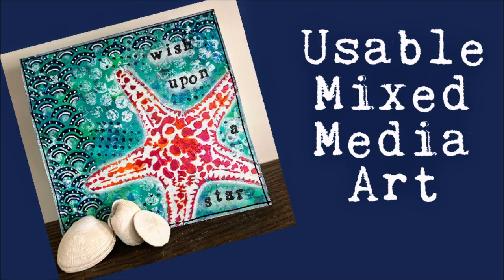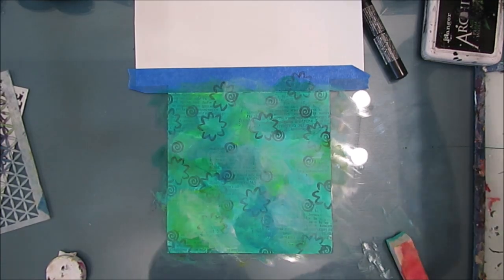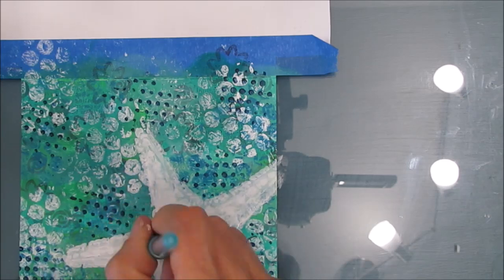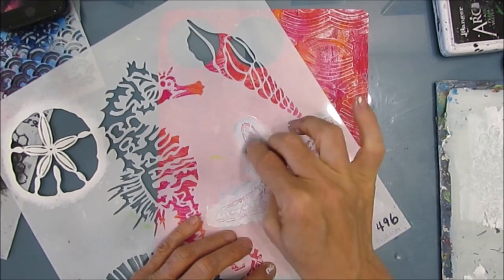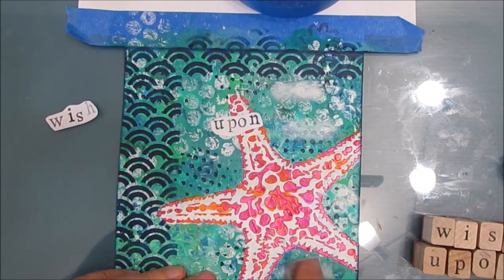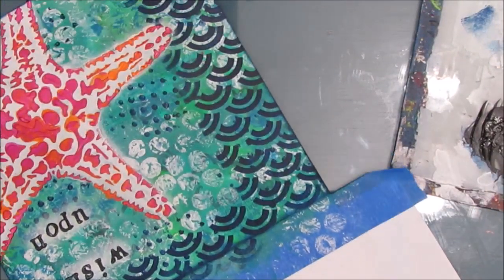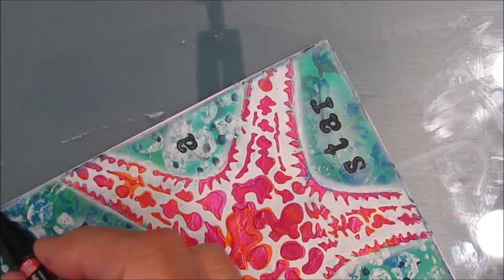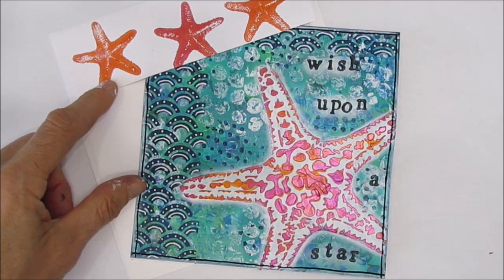Mixed Media Art Journal Tutorial- Cardmaking, Usable Art- Stencils & Stencil Butters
Follow this tutorial and make a mixed media card or use the same steps and create in your art journal or on a canvas. Use stencil to create focal image AND to create a border. Use stencil butters two different ways.
Digital Sentiment Packs, Digital Prompt and Process Cards, Mixed Media Kits

TCW Sea Creatures496 6 & 12
TCW Sea Creatures 496 6
Marigold Stencil Butter
Fuchsia Stencil Butter
Stencil Butters Set – Mardi Gras